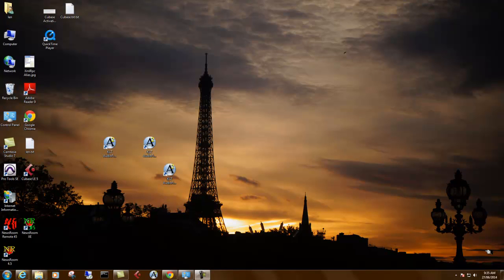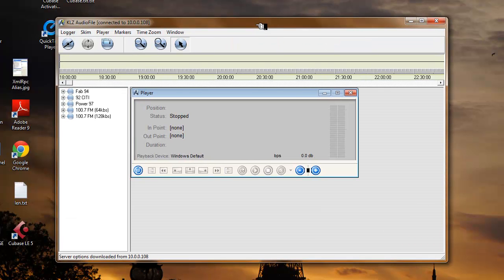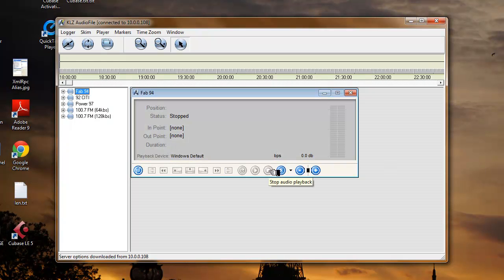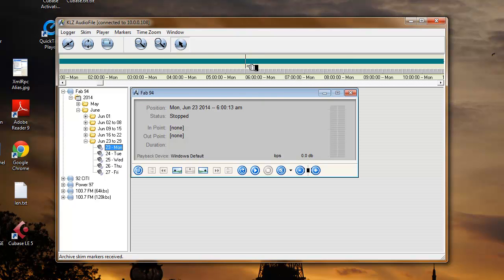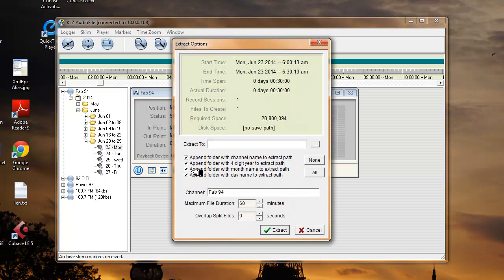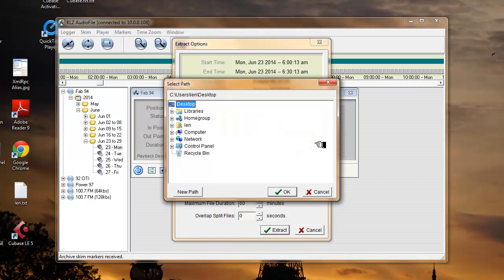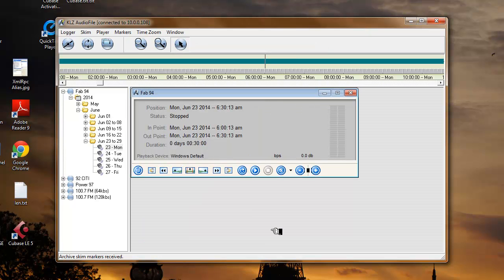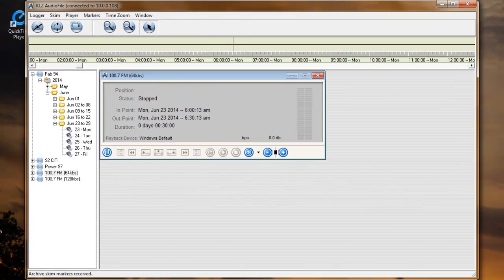How to use the KLZ Audio File Player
KLZ AudioFile is a professional solution for long term continuous audio recording of 4, 6 or 8 channels.  The package includes long term uninterrupted audio recording, web based monitoring, MP3 streaming and extraction, integrated Web Server, precise time-delay playback (two independent delayed outputs per channel) and more.